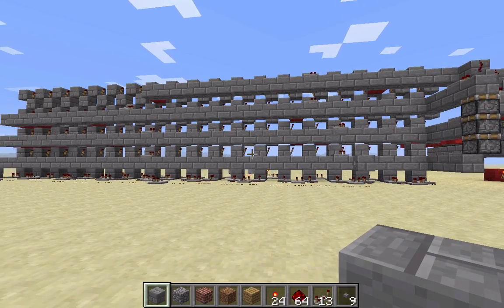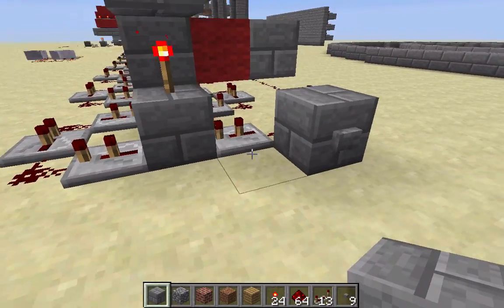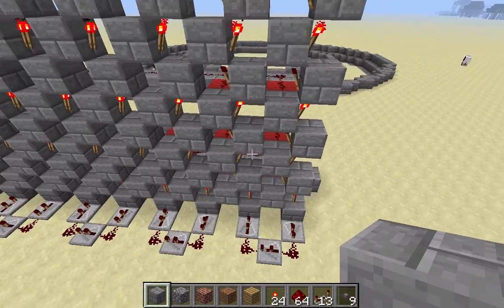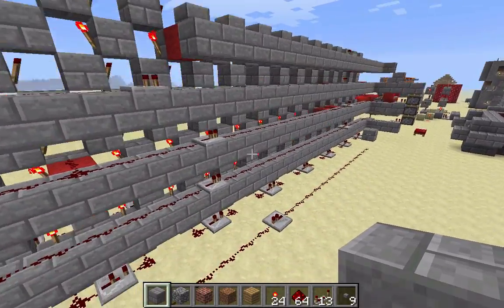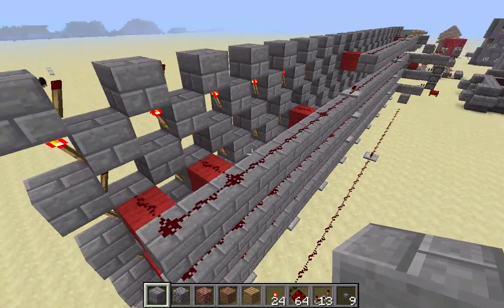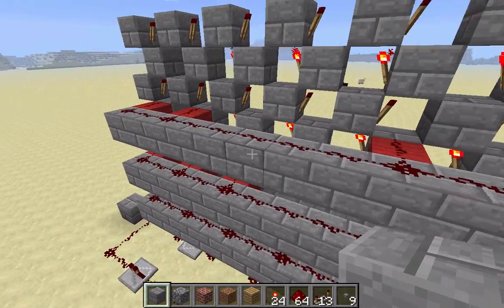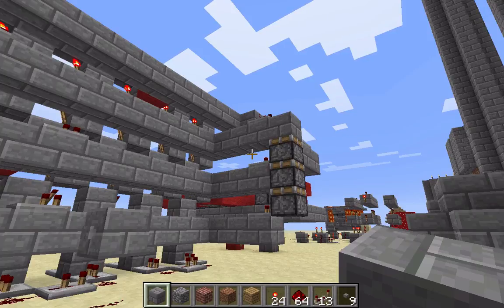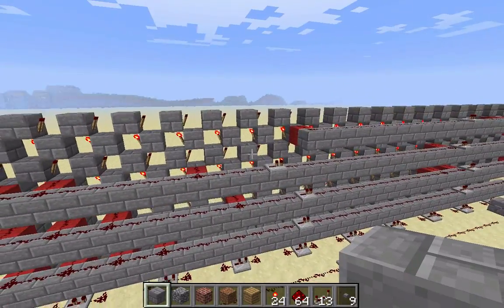Redstone 101 "ROM"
Just a quick video explaining a cool redstone build I saw in another video. Fully programable!